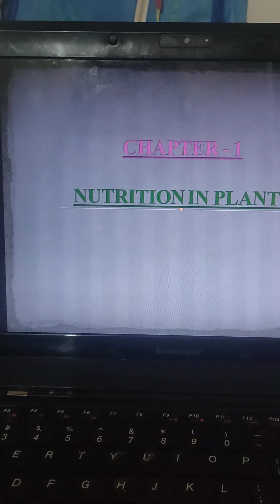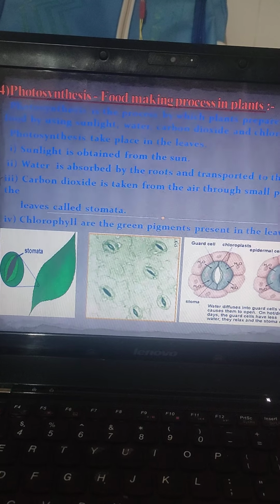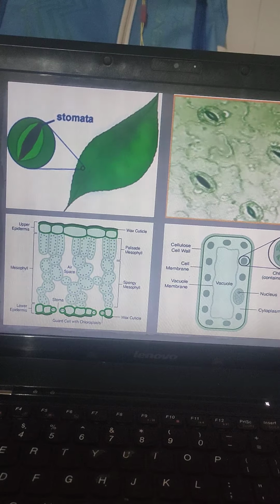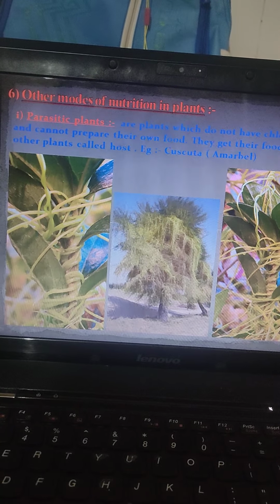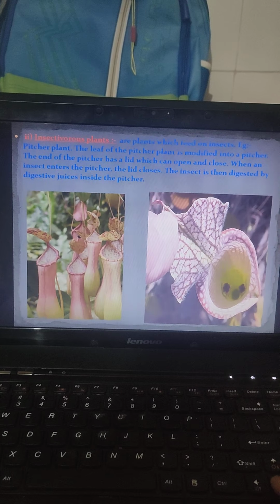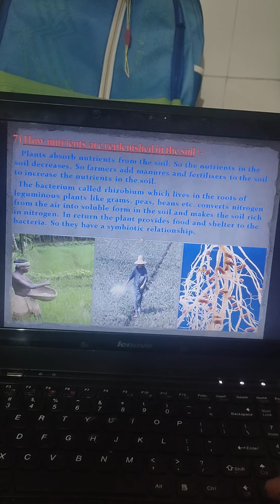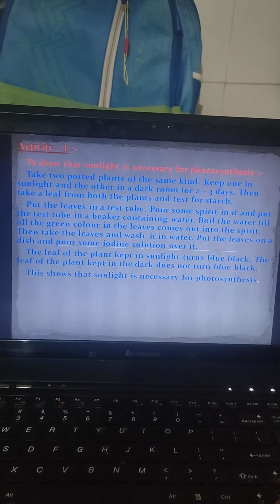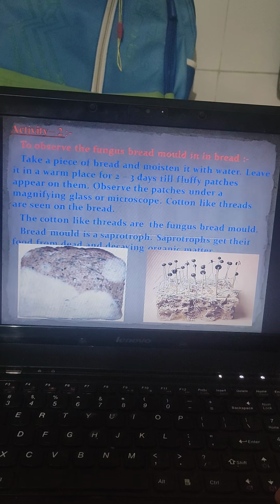Nutrition in plants(5)